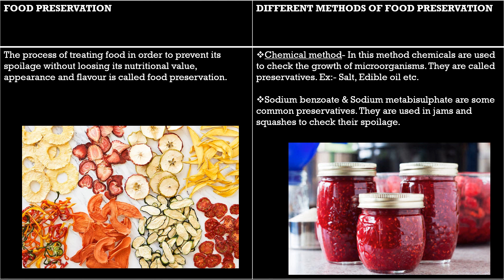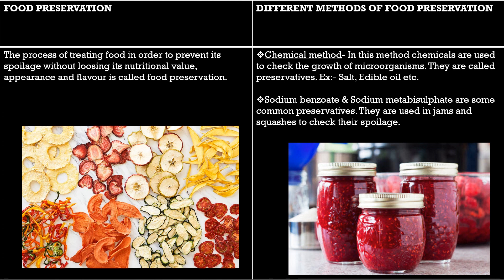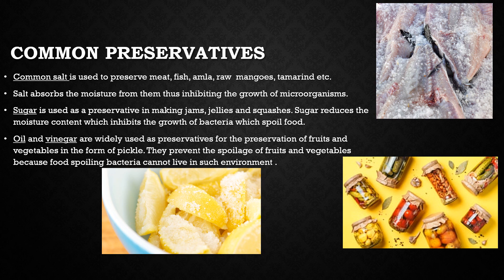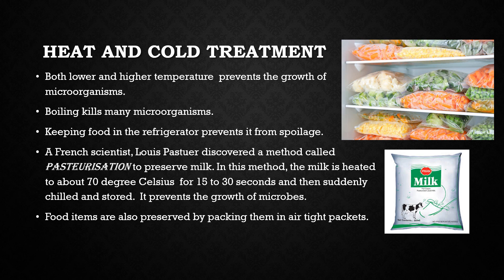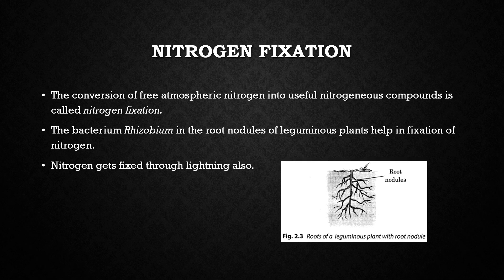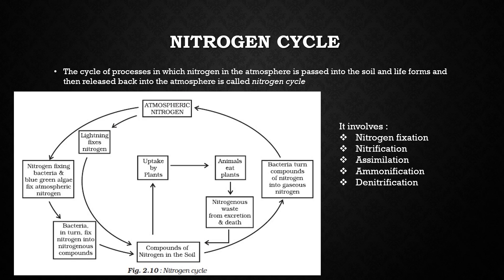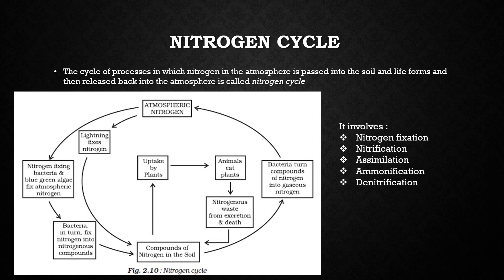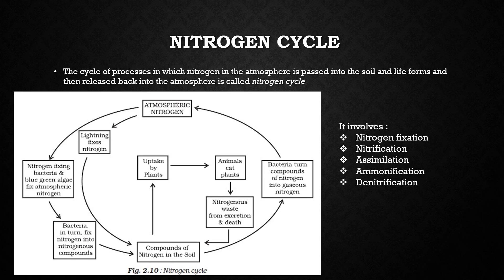Class 8 Biology Chapter 2 Video no. 4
Chapter 2 : Microorganisms : friend and foe
Food preservation , Nitrogen cycle